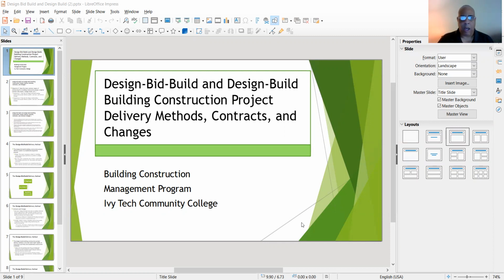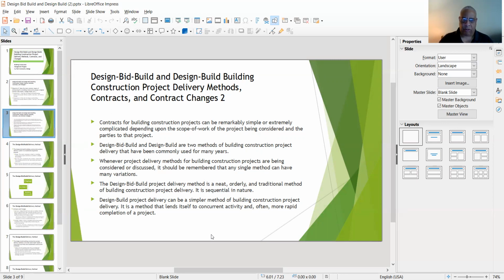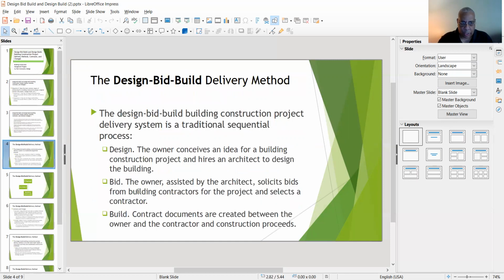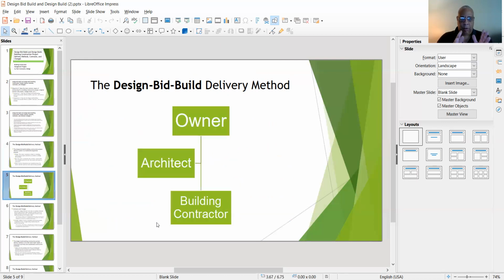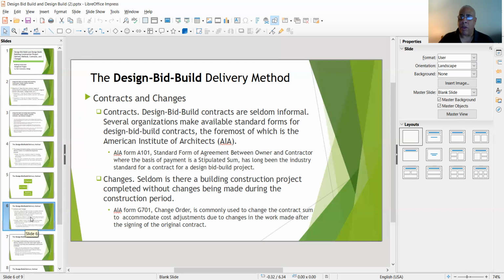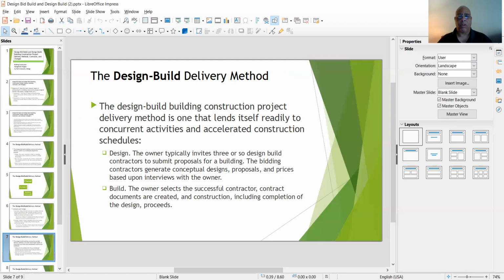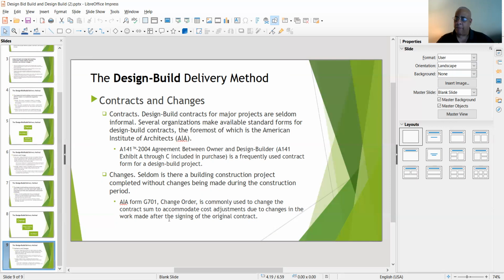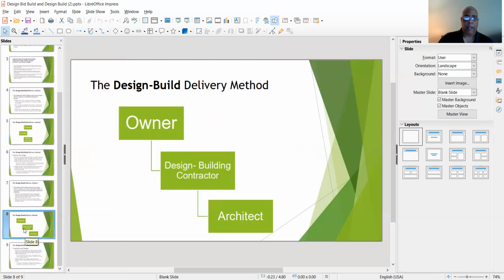Design Build and Design Bid Build Project Delivery Methods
Design-build is a method of project delivery in which one entity - the design-build team - works under a single contract with the project owner to provide design and construction services. One entity, one contract, one unified flow of work from initial concept through completion. In Design/Bid/Build, also known as the general contracting project delivery method, the process is linear, where one phase is completed before another phase is begun with no overlap